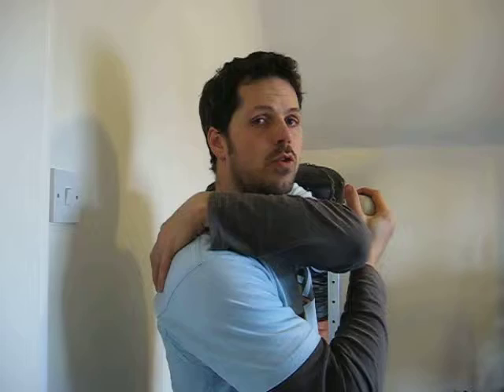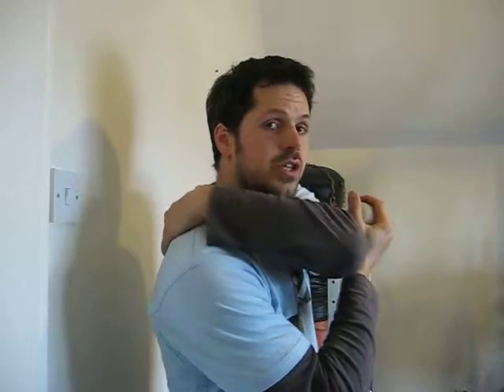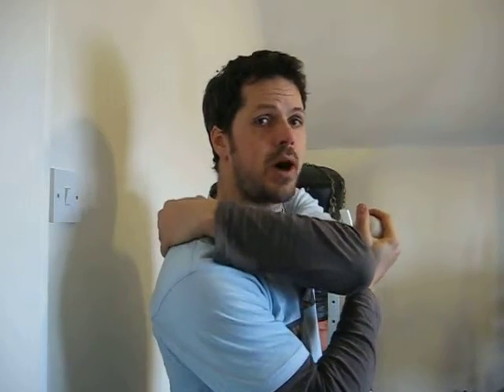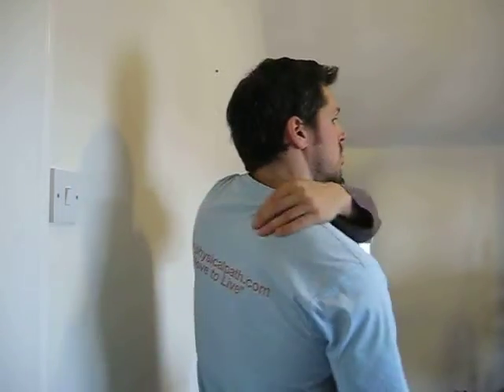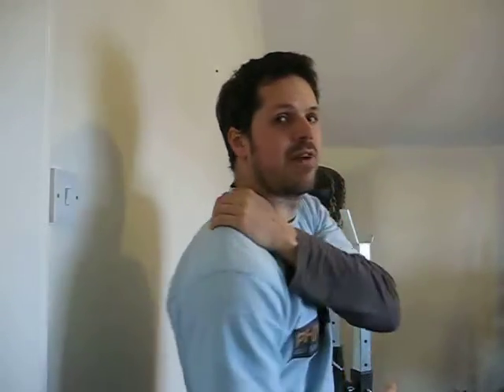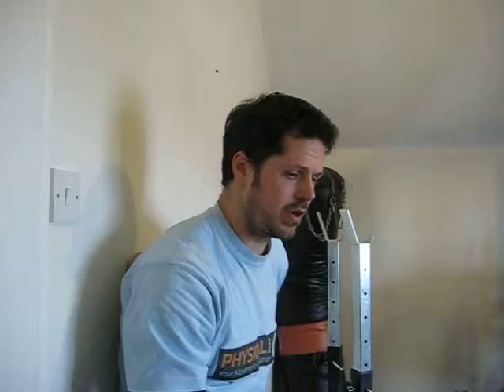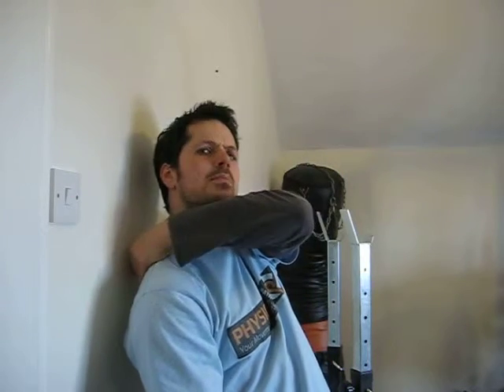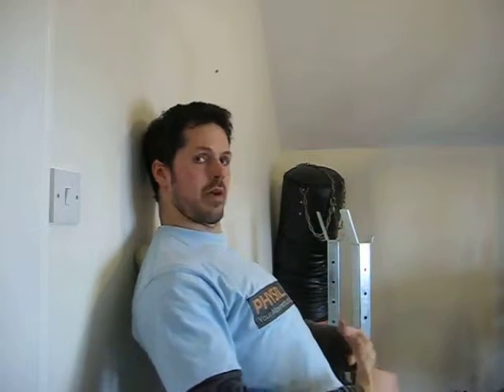Bootcamp Haywards Heath, Steve Cork Foam Rolling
Physical Path is not like any other bootcamp in Haywards Heath, in fact it's not necessarily a bootcamp at all! In this video Steve Cork talks about using a lacross ball to get into some of those tight shoulder areas. Do it regularly for best benefit.